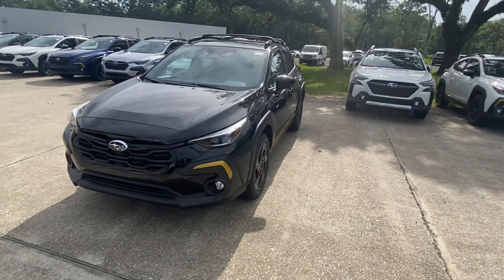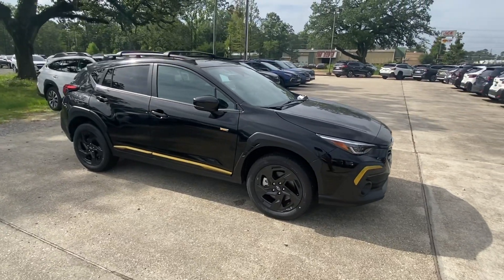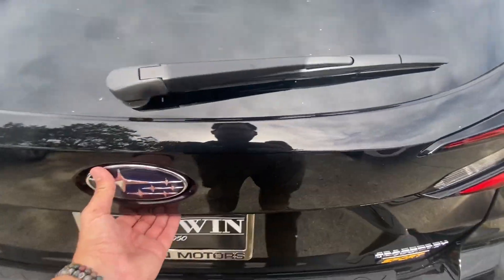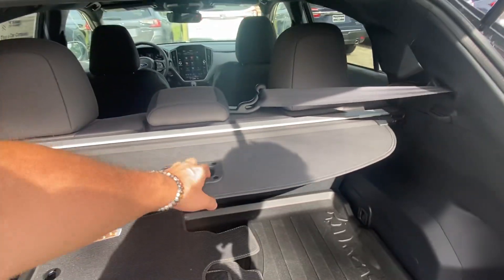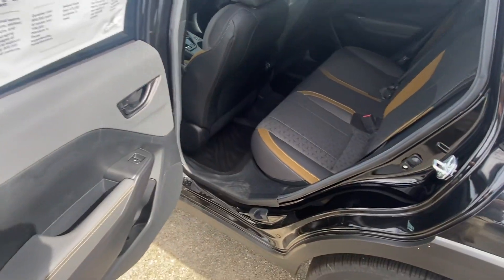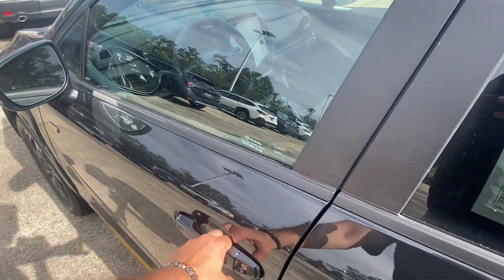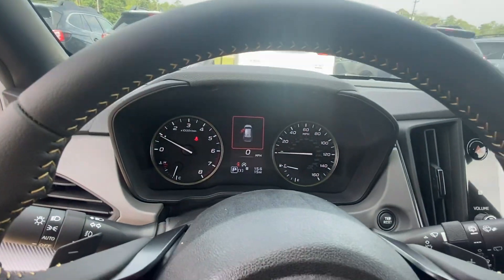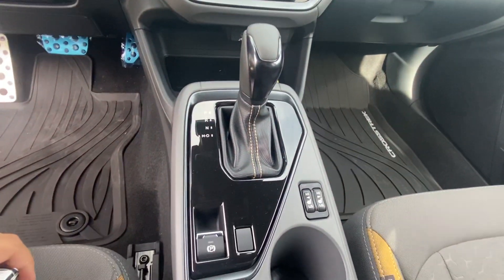Subaru Crosstrek Sport